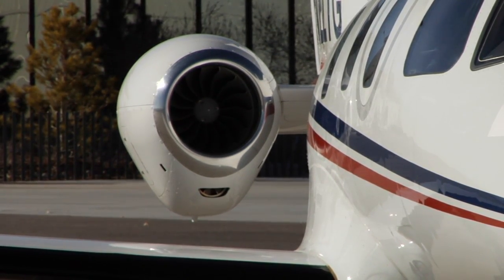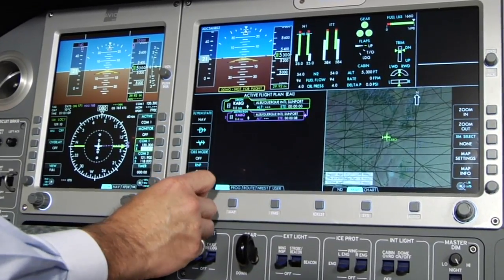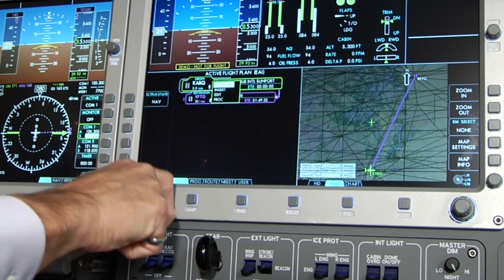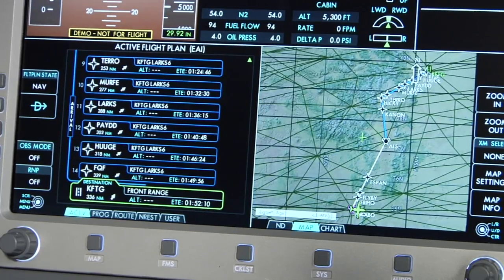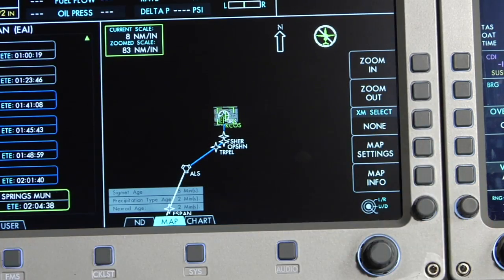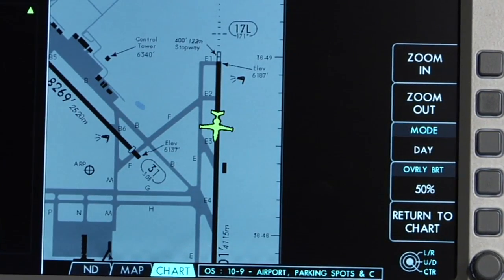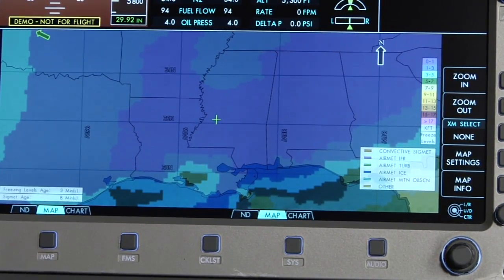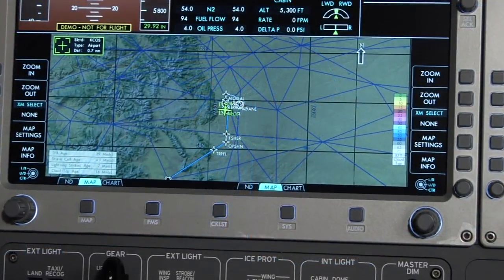AVIO IFMS: Avionics in the Eclipse Jet.mov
Take a guided tour of the advanced avionics system of the Eclipse Jet.